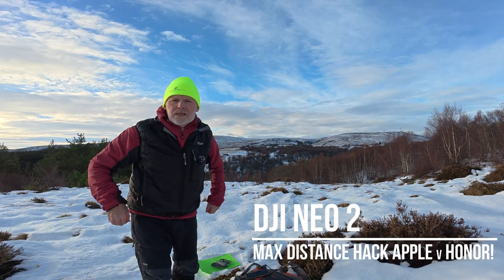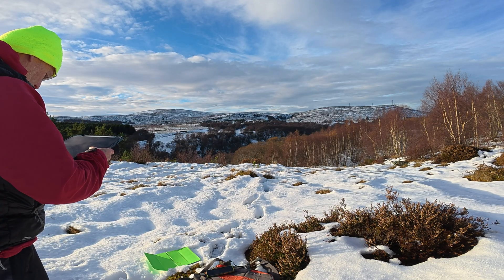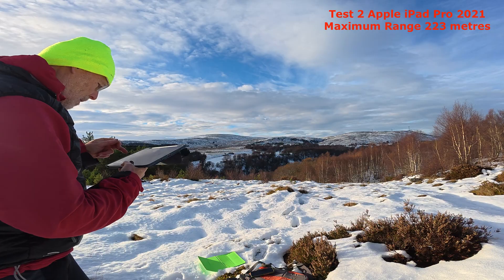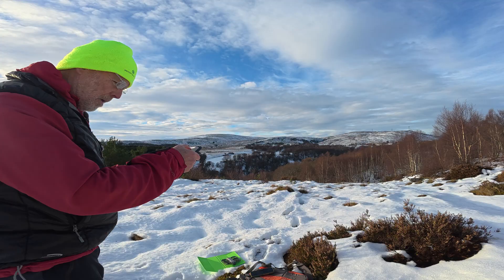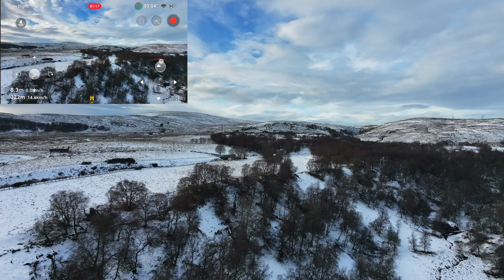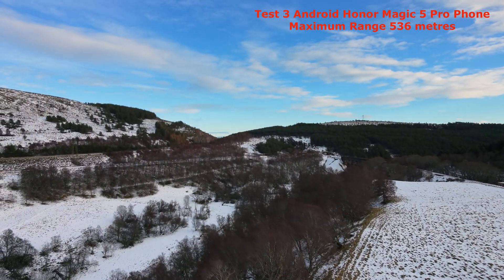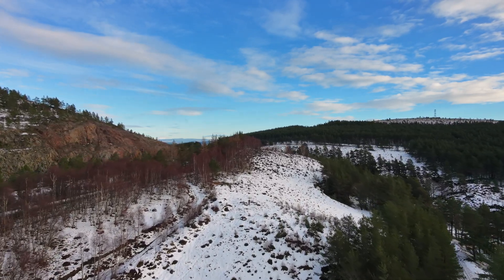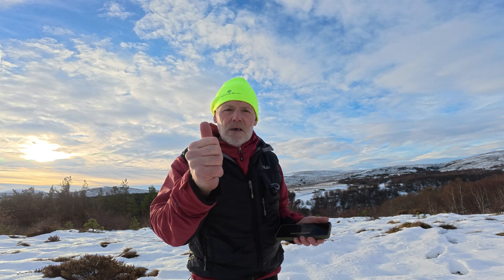DJI Neo 2 Drone Range Test Apple v Honor!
Testing the DJI Neo 2 max Wi-Fi range! 📶 How far can it fly with just a phone connection? In this *real-world* range test, I pushed the DJI Neo 2 drone to its absolute limit, hitting an impressive **577 metres** using an Honor Magic 5 Android phone! 🚀💥 That's even further than the official 500m limit!

However in this second video, you'll find a detailed comparison of the Wi-Fi range using different mobile devices (Apple iPad Pro vs. Honor Magic 5 Android phone) and the simple "airplane flight mode hack" that helped me achieve this distance.

Unfortunately in both maximum range tests the drone lost its connection just as it crossed the powerlines below and I hadn't noticed it had done that on my second re-test YouTube edited video until I downloaded the Neo 2's original onboard video file and watched with my glasses on later!

We also test the ultra-reliable Return to Home (RTH) safety feature when the signal is lost and this feature hasn't failed yet in the Neo 2!

What distance do you think your drone can reach if we manage to avoid any powerlines? 💬

### Video Chapters:
00:00 - Intro & Test Setup
00:45 -  Range Hack Explained & The Flight Begins: Apple iPad Pro 2021 Test
03:20 - Connection Lost & RTH Activation
04:00 - The Flight Begins: Honor Magic 5 Test
06:34 - Maximum Distance 536m Reached *Above Powerline*, Connection Lost & Auto RTH
09:00 - Results Analysis

### Gear Used:
*   [DJI Neo 2 Drone]
*   [Honor Magic 5 Android Phone]
*  [Apple iPad Pro 2021]
*  [DJI Osmo Nano Action Camera]
*  [DJI Mic Mini Wireless Microphone]

(Note: All flights were conducted with safety in mind, in a remote area, utilizing the drone's RTH feature. Always fly responsibly and adhere to local drone regulations.)

A comparison Dji Neo drone range test and maximum Wi-Fi range hack comparing the Wi-Fi range before connection is lost when using the Apple iPad Pro and the Honor Magic 5 Android phone, all thanks to the ultra reliable and accurate' return to home' safety feature of the Dji drone.
Unfortunately I was unable to use the screen recorder on my iPad Pro 2021 test due to lack of storage space and only have the recording from the Honor Magic 5 Pro.
On my first ad hoc test I managed to fly the Dji Neo 2, 577 metres before losing the Wi-Fi connection when using the Honor Magic android phone and I was keen to try and repeat the test in better weather and to see what difference it made using another mobile device.